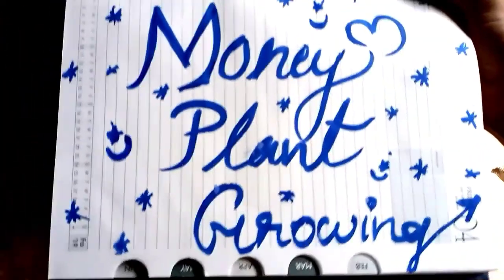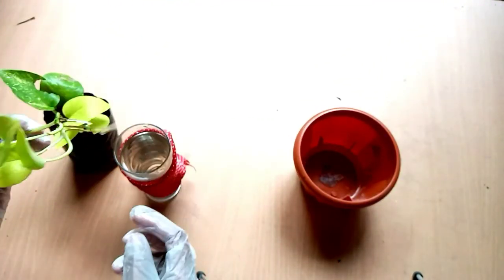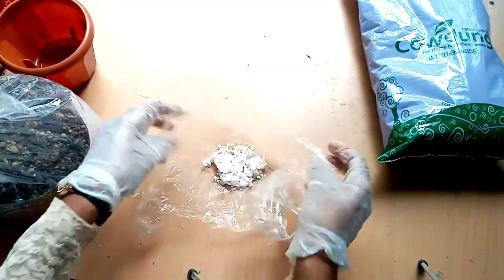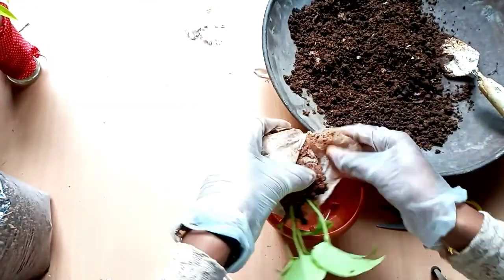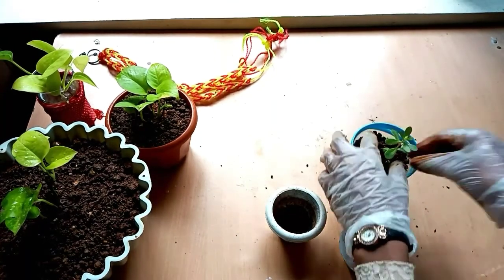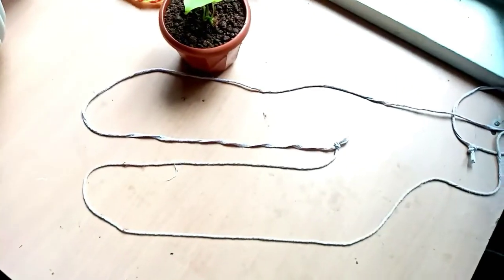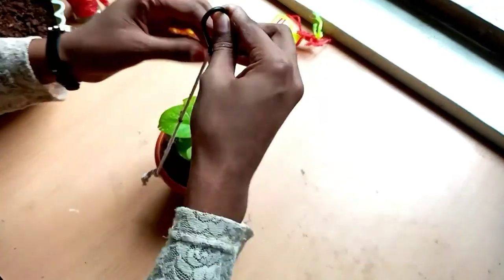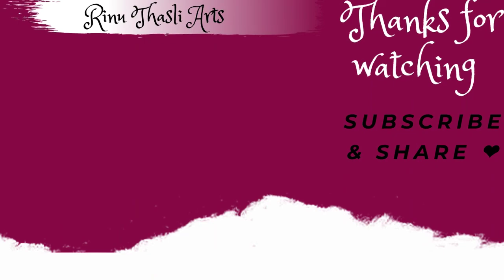Money Plants Growing for beginers|pothos plants Growing | Indoor plants Malayalam.